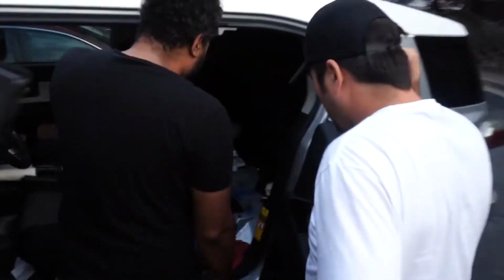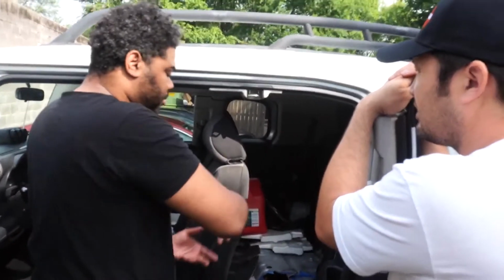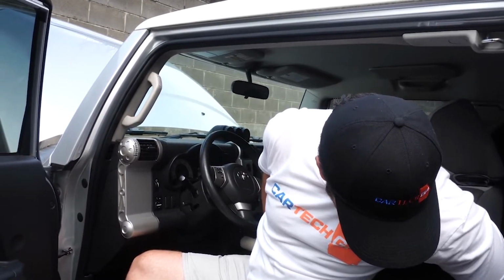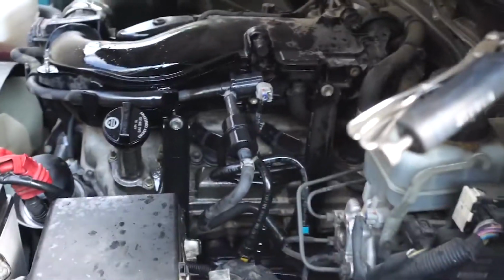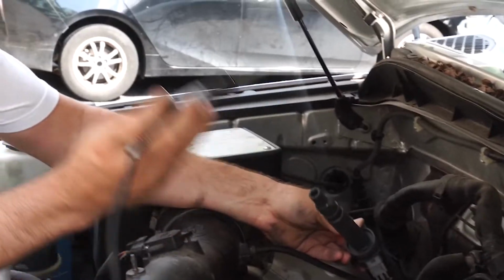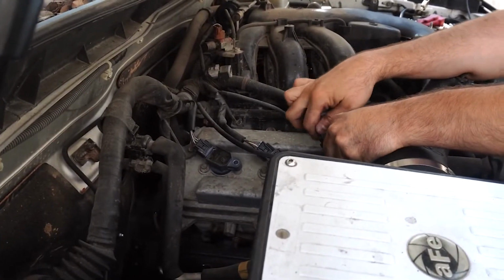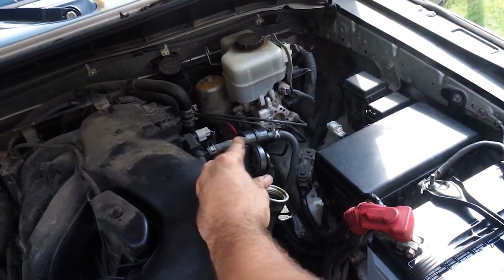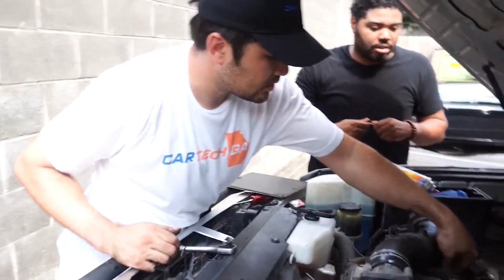@ Shop # Mechanics Said The Something Until We Looked At it see What We Found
you will Learn couple tips how be better in diagnostic and how you can get more job for your mechanic shop if you have one, if not i highly recommend collaborate with another mechanic shop that you trust and share the profit and that way you can make more money and they do the work and you do not lose customer for your mobile mechanic business,

i use to do that before when i didn't have my mechanic garage or auto repair shop) but after i open my own auto repair shop i kept the mobile mechanic business as a hunter for my shop to bring more jobs and clients as long as we cannot do the heavy jobs like head gasket or timing belt replacement or transmission or engine replacement outside at customer's house or property,